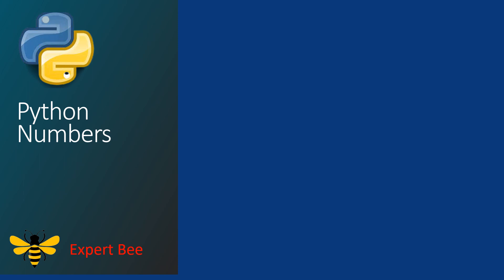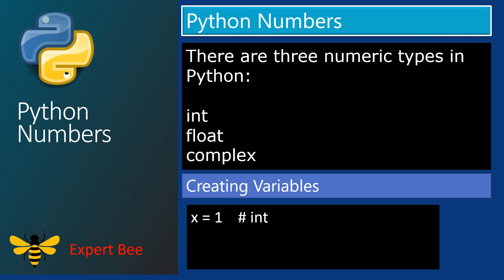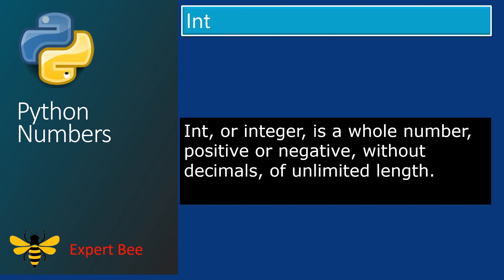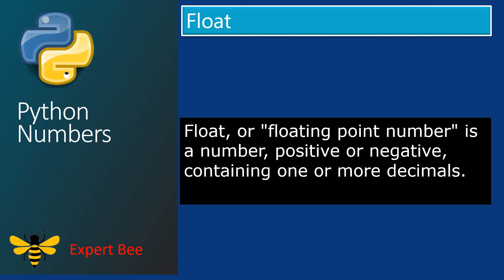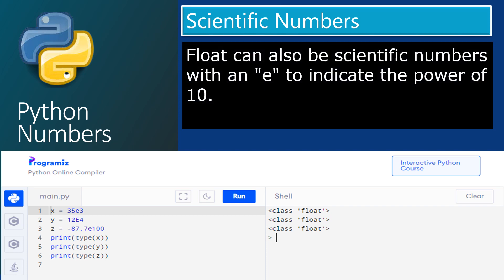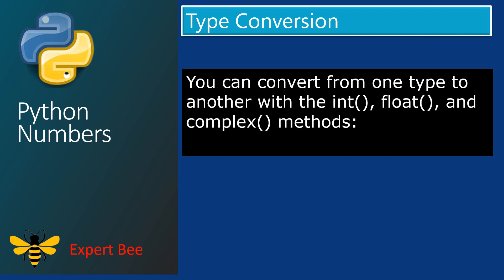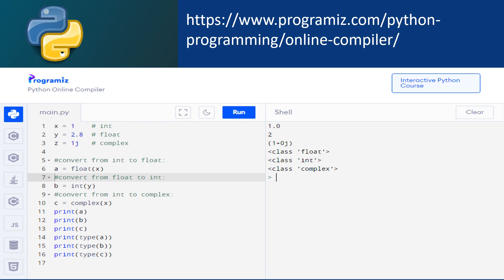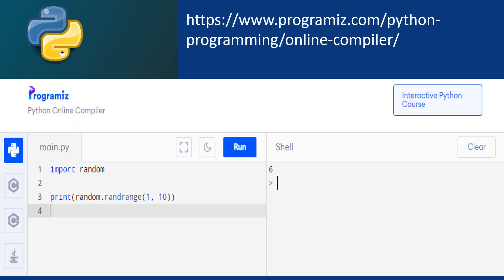Numbers in Python |Lecture 3 | Complete Python Course Step By Step @ExpertBee​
Python variables
Creating Python Variables
Integer
Float
Complex
Random Number @ExpertBee